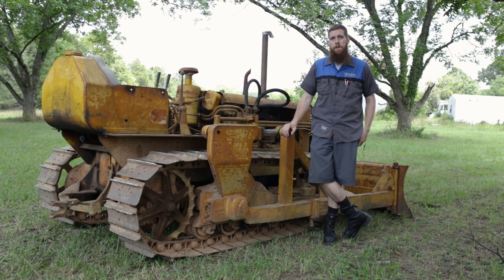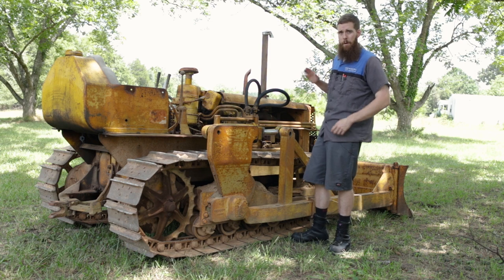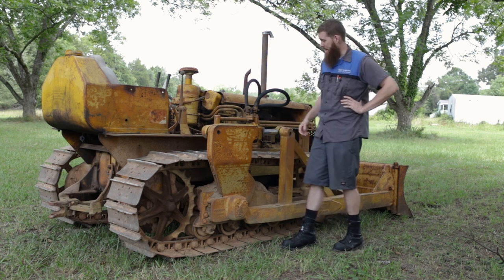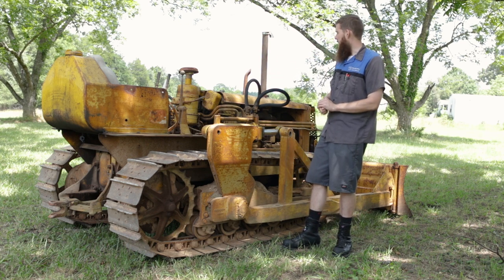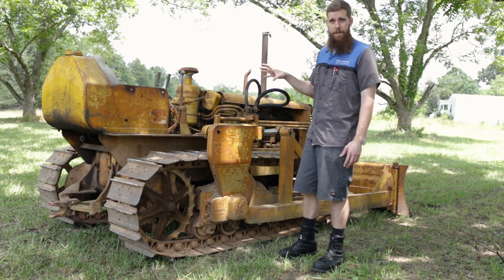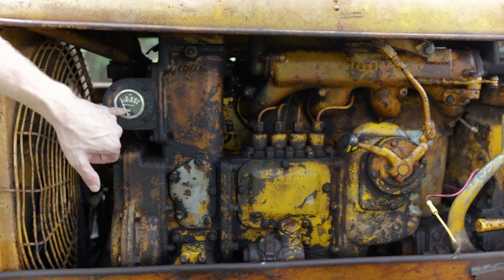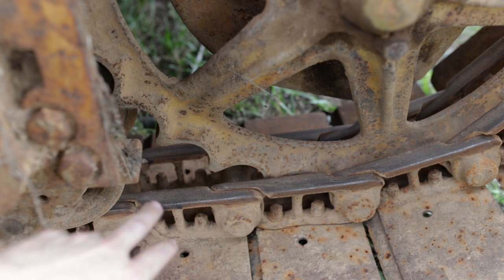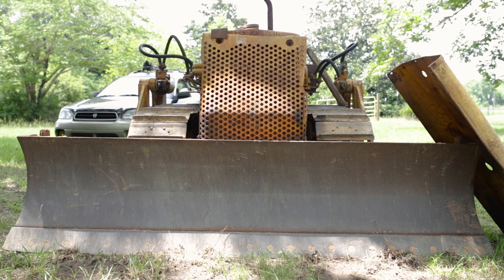Welp, I Bought A New Toy! 1954 CAT D2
Amazon Store Front

Carpentry Tools

Tools:
Makita XDT16Z Impact
Makita XPH07Z Hammer Drill
DeWALT DCS355B Oscillating Tool
Makita XSR01Z Circular Saw
DeWALT DCS334B Jig Saw
Makita BL1850B-2 5.0Ah Batteries
DeWALT DCB606-2 FLEXVOLT Battery
DeWALT DCS575B Circular Saw
DeWALT Max Fit Bit Set (30-piece)
DeWALT Black Oxide Drill Bit Set DW1177
DeWALT DWHT10295 Utility Knife
DeWALT DWHT55528 21" Flat Bar
DeWALT DCL070 Area Light
Makita DML805 Flood Light
Swanson Speed Square Combo